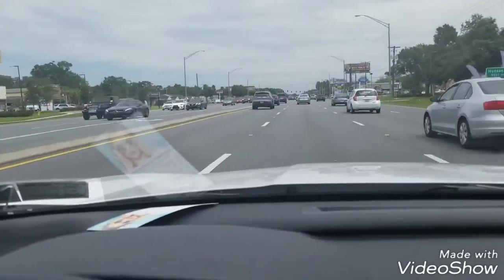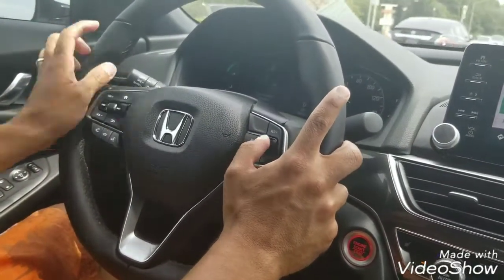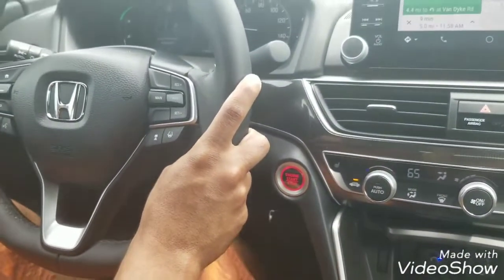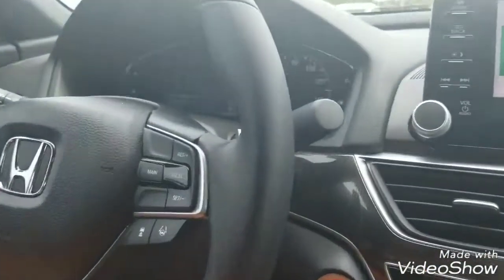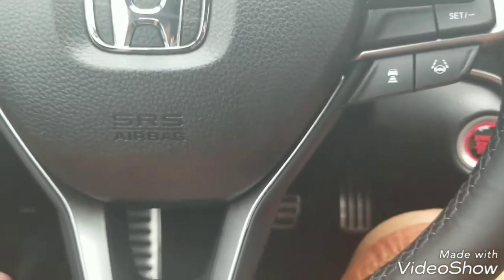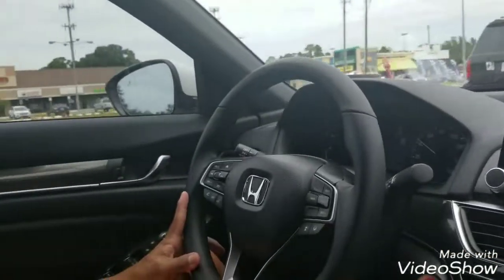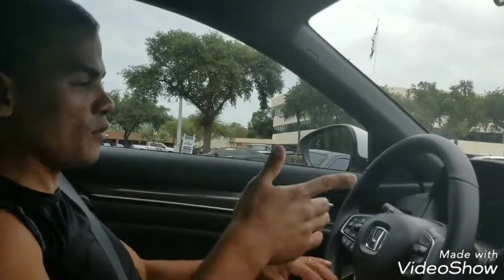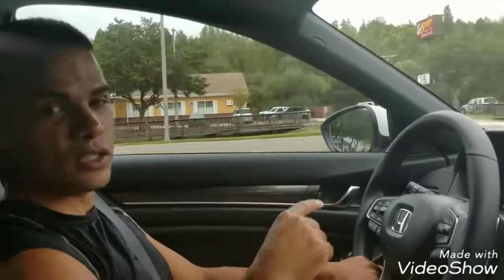Honda mitigation system driving in the city 2018 Honda Accord 2.0T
Honda sensing